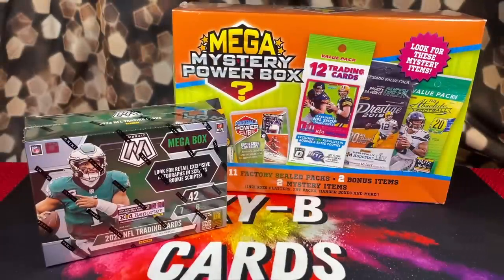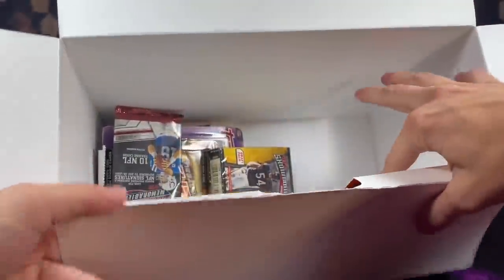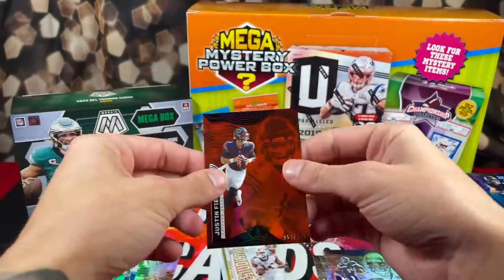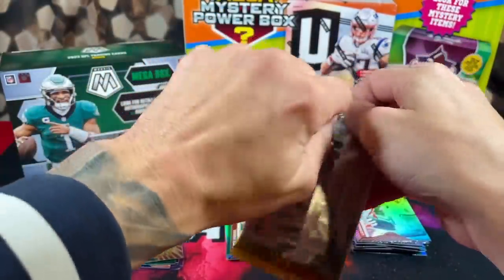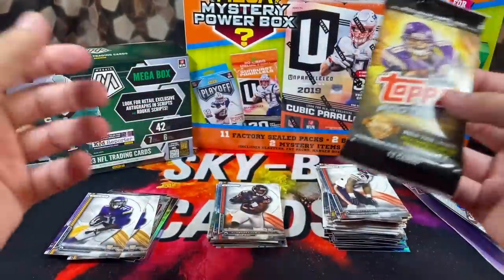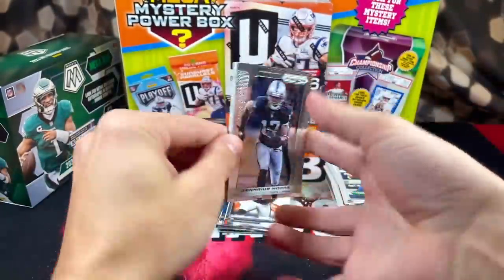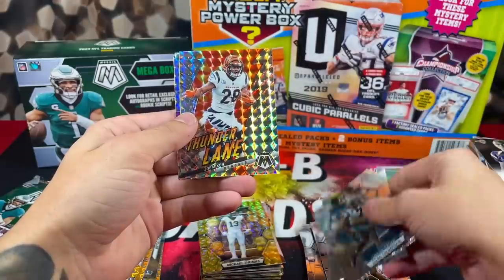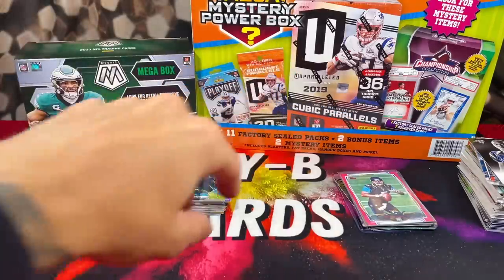*FOOTBALL BOX BATTLE! 🏈 MOSAIC FOOTBALL VS MEGA MYSTERY FOOTBALL POWER BOX! 🔥 - WHICH IS BETTER?! 🤔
Yo yoooo in this video we have a battle between 2023 mosaic football mega boxes and mega mystery power boxes!! What was your favorite pull from the video? 🤔